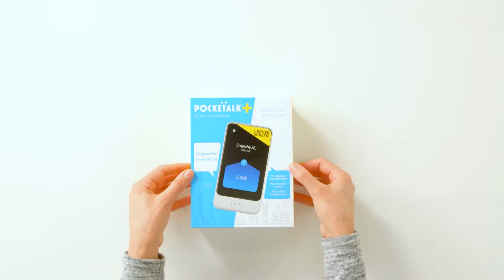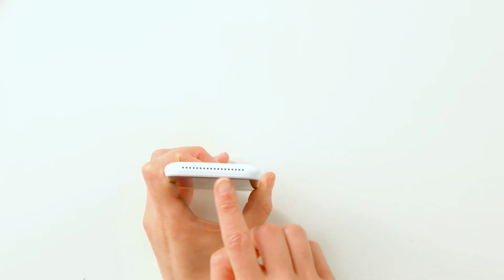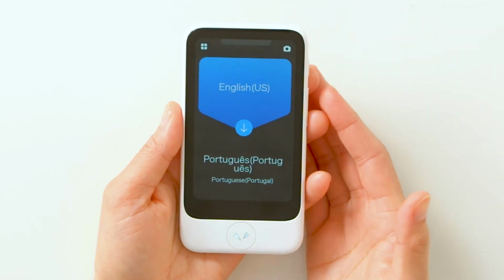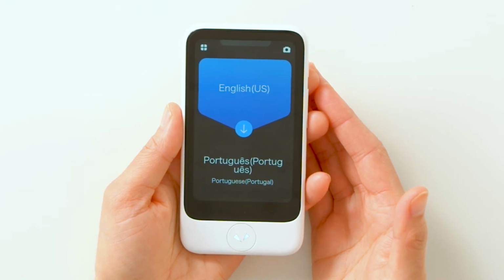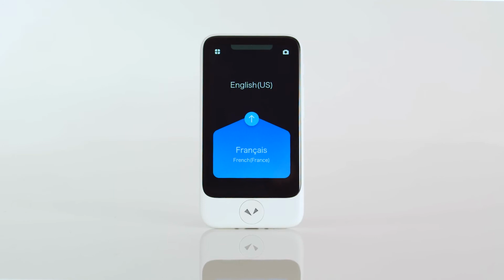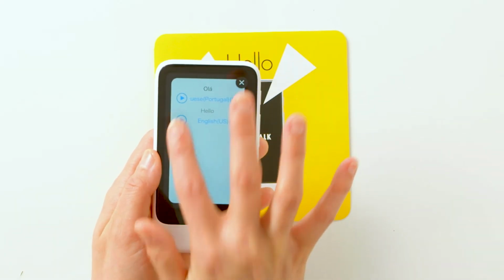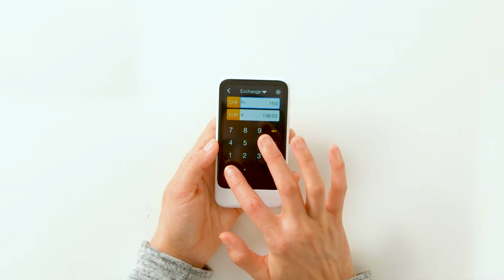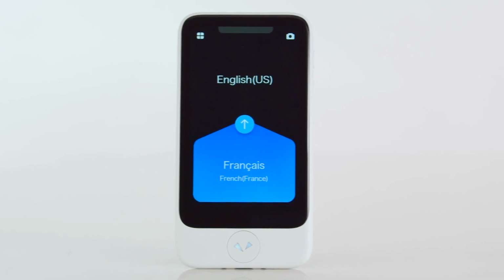Pocketalk Plus Unboxing